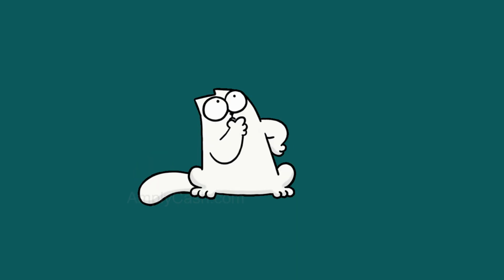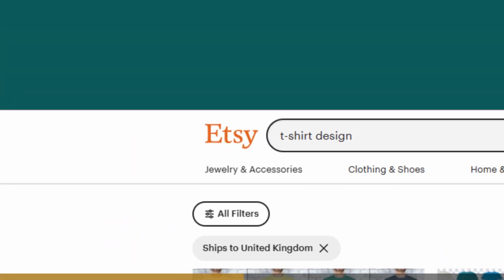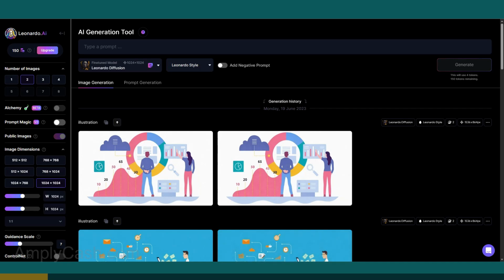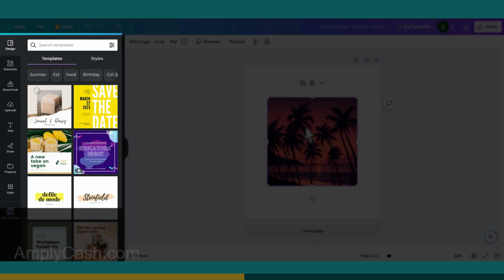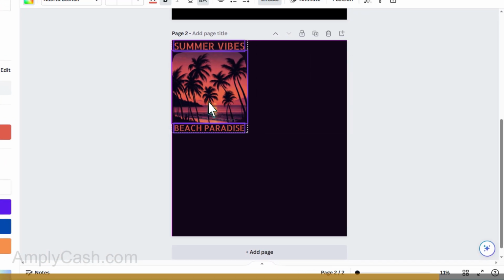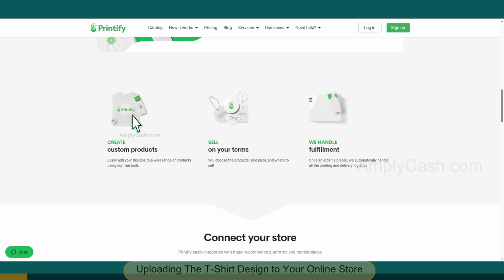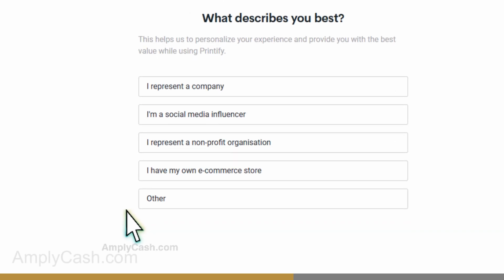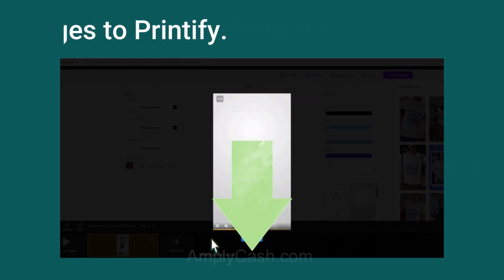Start a $35,000 Clothing Business With AI for $0!! (Make Money Online 2023)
Hey everyone! Are you ready to make money online in 2023? In this video, I'll be sharing the secrets of creating a successful print-on-demand t-shirt online store on Printify. Discover how to leverage the power of AI to create stunning T-shirt designs that will captivate your customers. Whether you're interested in Etsy Print on Demand or Shopify Print on Demand, I'll guide you through the process of setting up your online business. Get ready to explore lucrative side hustles for 2023 and learn how to turn your creative passion into a profitable online venture. Let's dive in and start making money online together!

🔗 Other Links:
(will be live soon).

About AmplyCash:
Do u wanna make money online in 2023 ? then Welcome to AmplyCash, the ultimate destination for anyone looking to make money online and beyond! Our channel is dedicated to providing you with the most up-to-date and effective strategies for earning money online using various platforms and methods.

We are constantly researching and testing the latest trends and techniques in the world of online income, and we share our findings with you through easy-to-follow tutorials, guides, and tips.

We also focus on helping you make money online with PayPal, the most popular and trusted payment platform on the web.  we'll show you everything you need to know to start earning money online with confidence.

So, if you're ready to start earning real money from the comfort of your own home, subscribe to AmplyCash today and join the millions of people worldwide who are already making money online!

None of this is meant to be construed as investment advice and does not guarantee any results. Your results may be more, the same, or less depending on your work ethic, your individual abilities, economic conditions, and your ability to apply the skills you learned so keep that in mind guys and good luck.